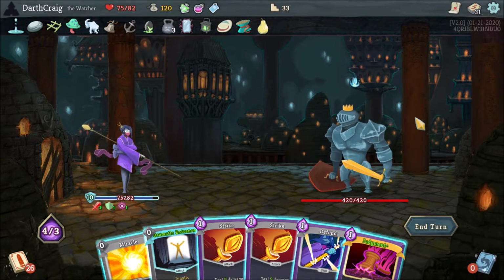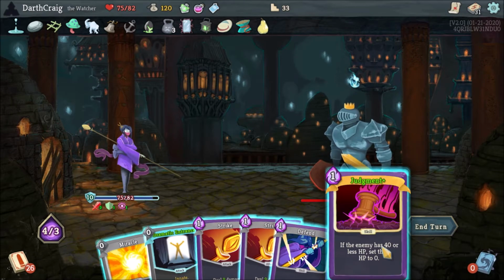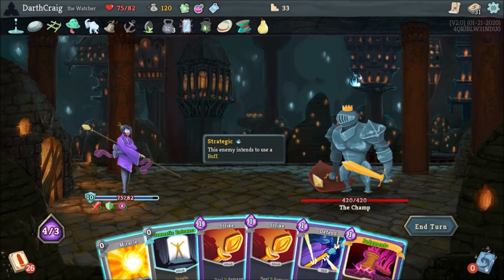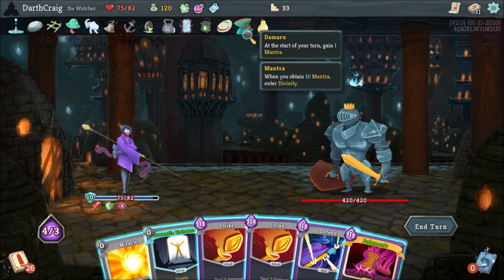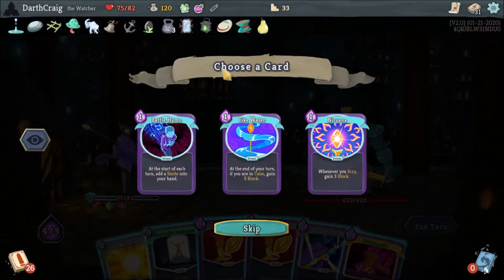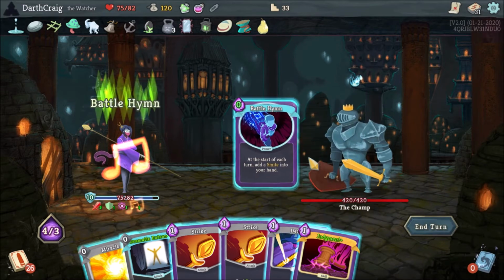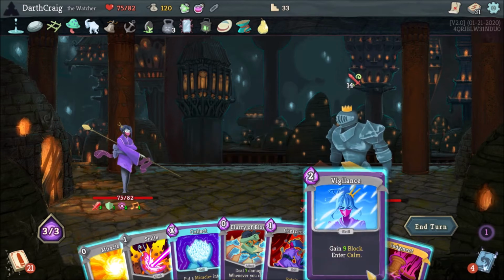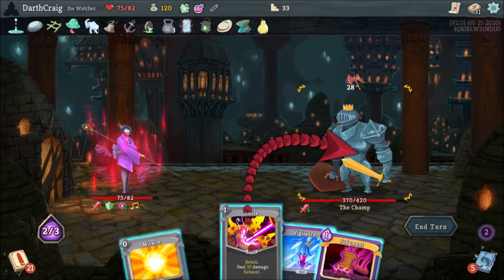Slay The Spire - The Watcher - Standard Mode - Act 2 - The Champ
Video guide to defeating the Act 2 Boss - The Champ, with a Watcher unlock 3.